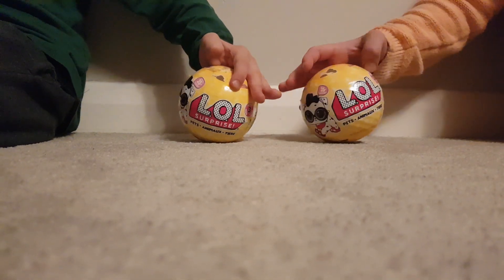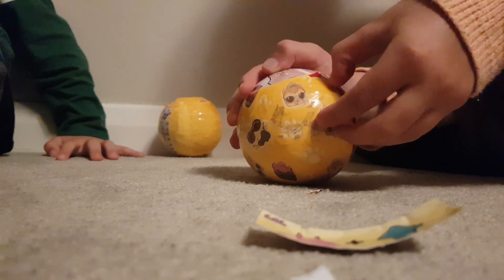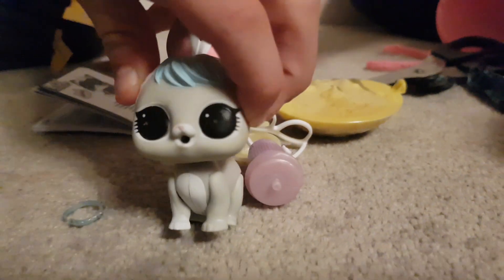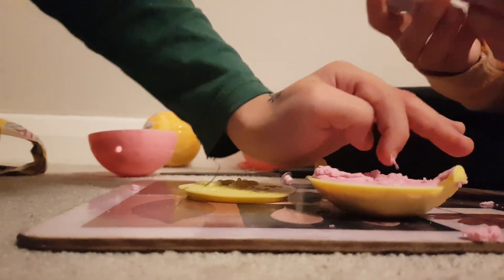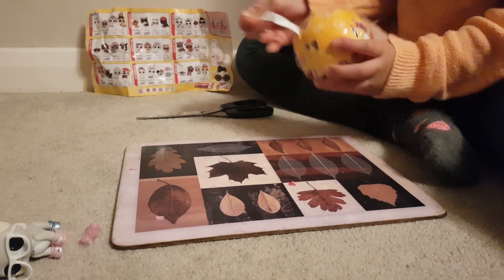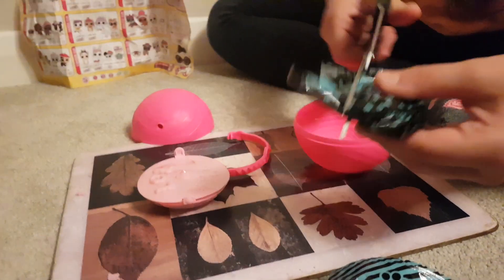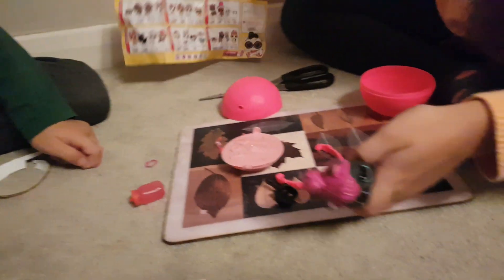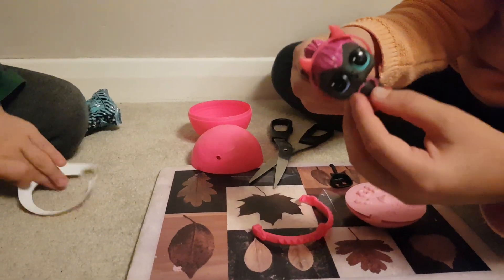2 kids opening 2x LOL pet surprise!!!